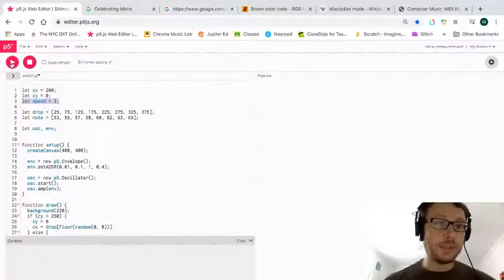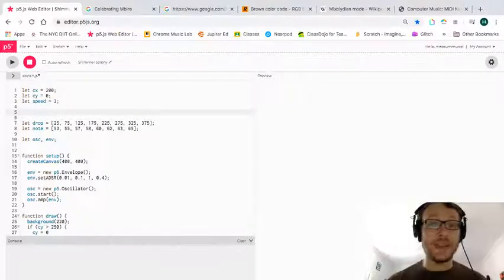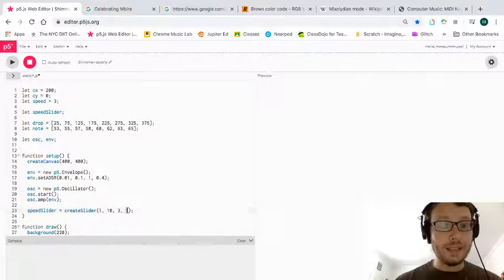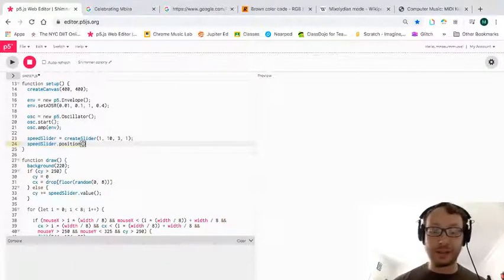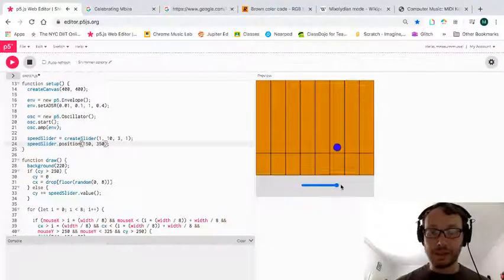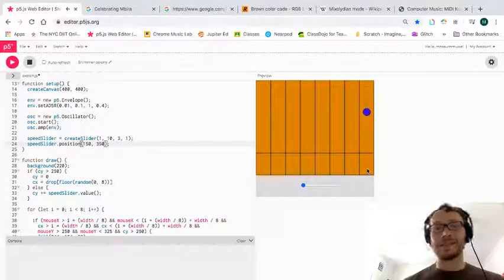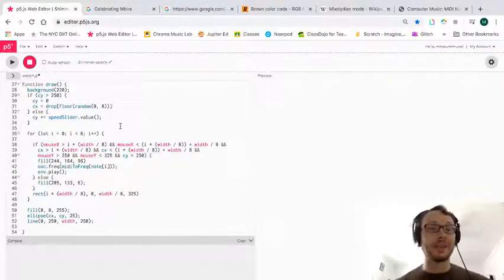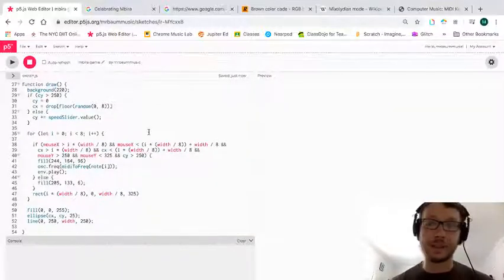p5.js Tutorial - Recreating Mbira Google Doodle part 4: Changing Speeds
This project uses p5.js to recreate the Celebrating Mbira Google Doodle

This video shows how to add a slider to change the speed of the falling circles.